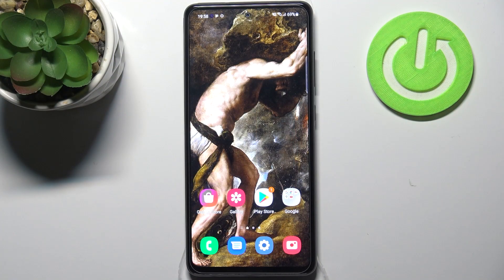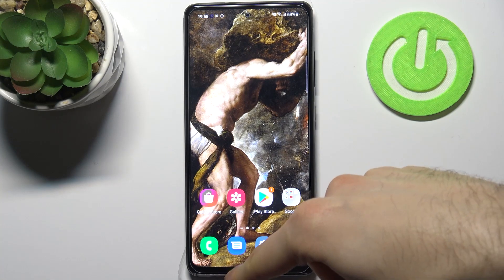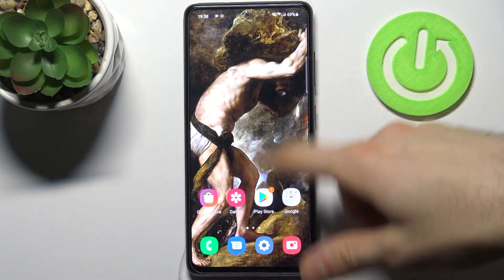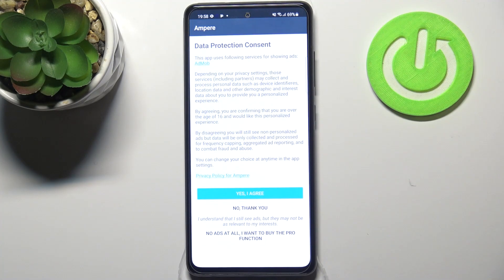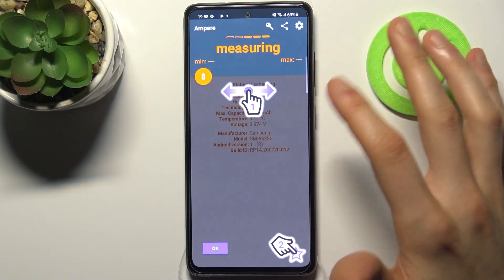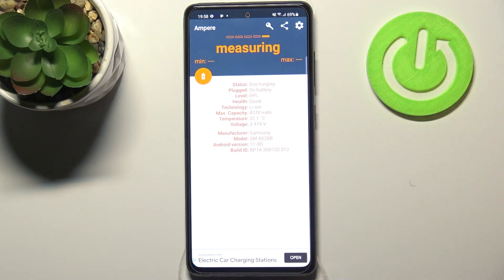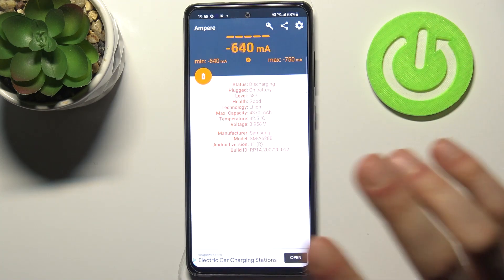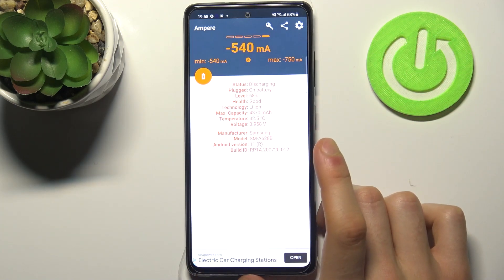How to Check Battery Health on SAMSUNG Galaxy A52s – Ampere App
Read more about SAMSUNG Galaxy A52s:
In this video, we will show you how to use the Ampere app on your SAMSUNG Galaxy A52s, which will allow you to see detailed information about the battery state of the smartphone. Check the condition of the battery by following the video. The app provides some hidden information about the battery, which some of them can’t be accessed by default. Follow the instructions to learn how to download, install and use the Ampere app on SAMSUNG Galaxy A52s. Repeat all the steps presented in the video guide to start using the Ampere app and to check the state of the battery of your SAMSUNG Galaxy A52s.